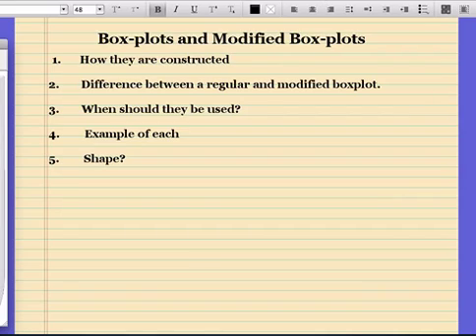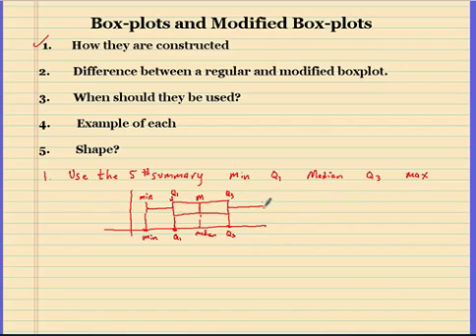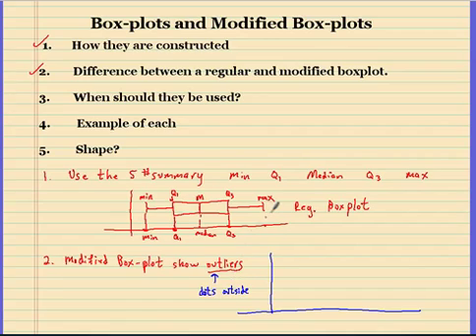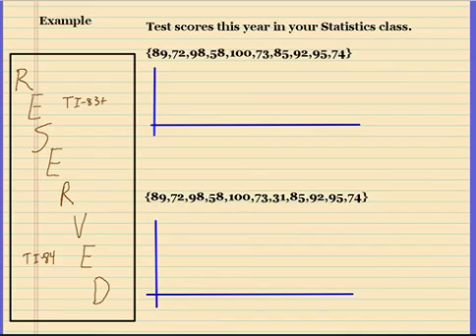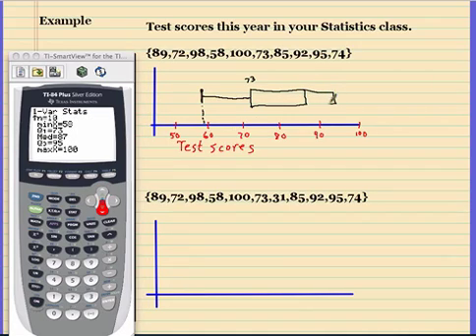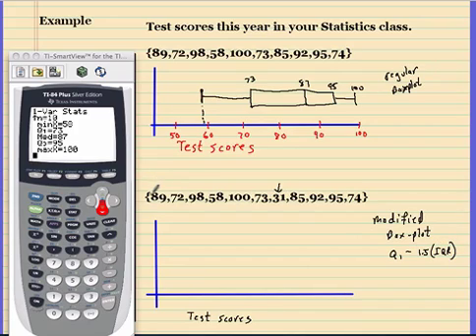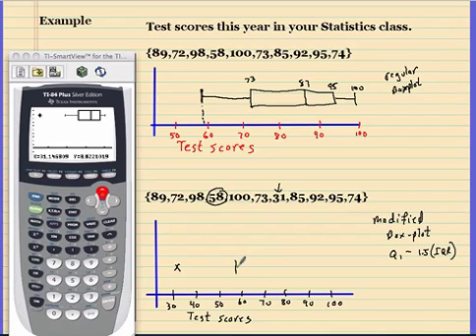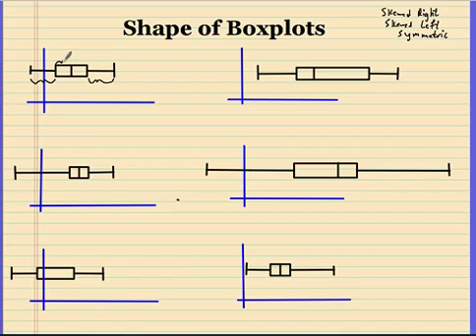Boxplots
The video explains how to graph a boxplot by hand and using the TI-84. It also shows the difference between a regular boxplot and a modified boxplot. This video also show how to determine shape of a boxplot.